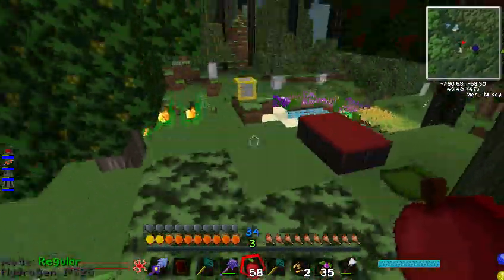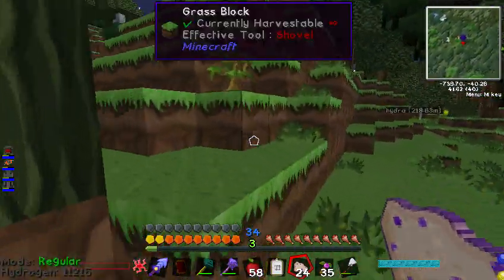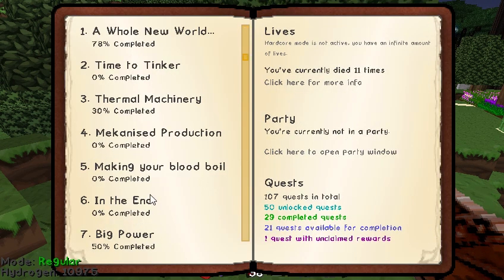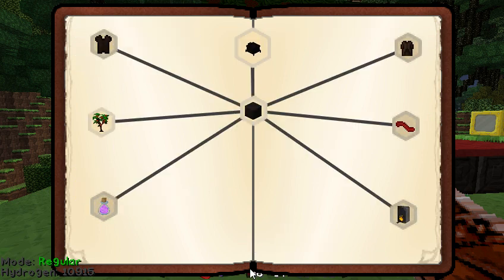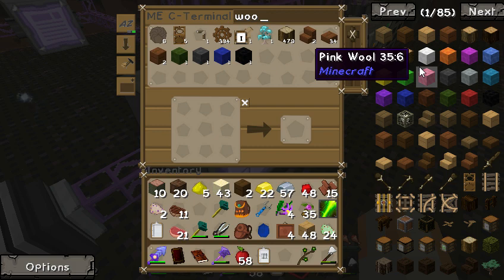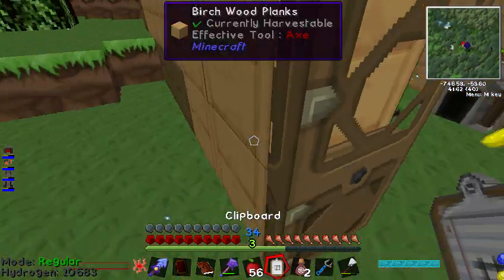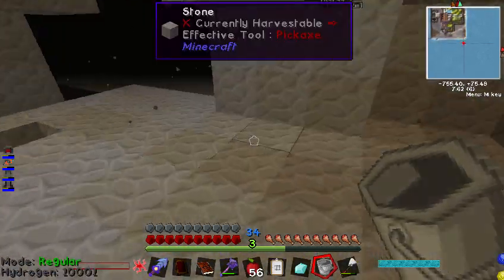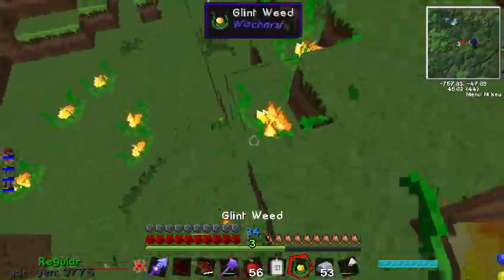Yogscast Complete Pack Part 56 Prick Your Hand On The Spinning Wheel